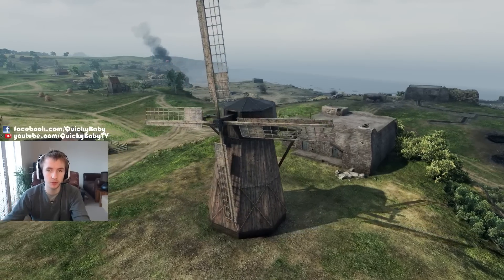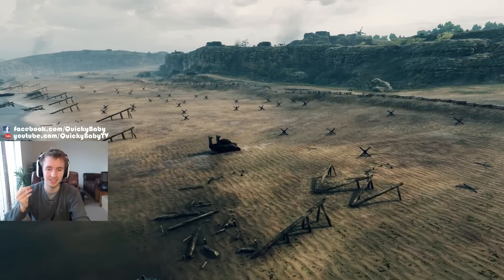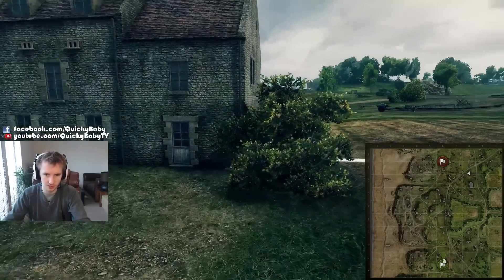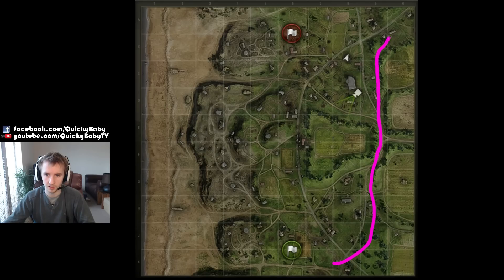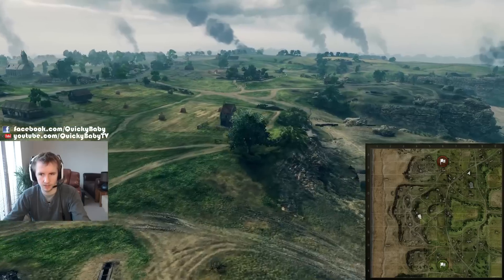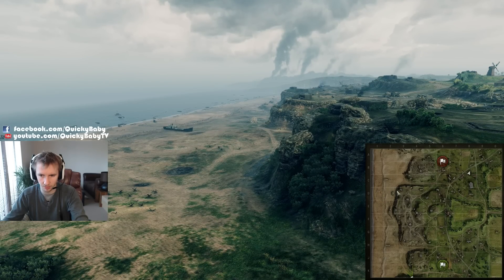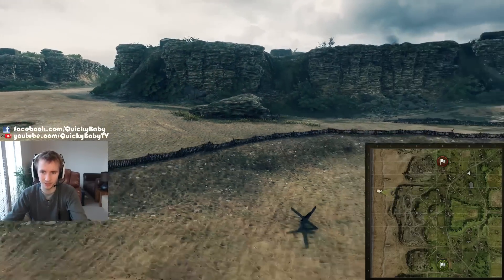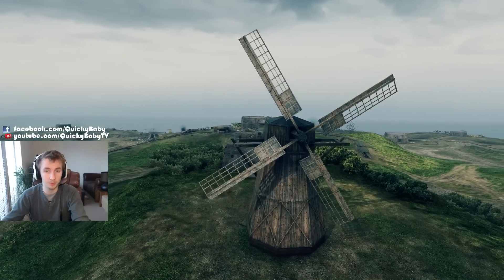World of Tanks || Overlord: D-Day Map Preview!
Check out the new Overlord: D-Day map coming in patch 9.7!

Tuesdays
Thursdays
and
Sundays